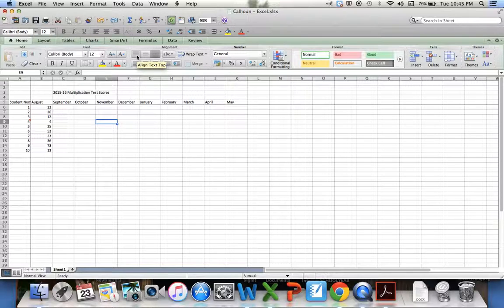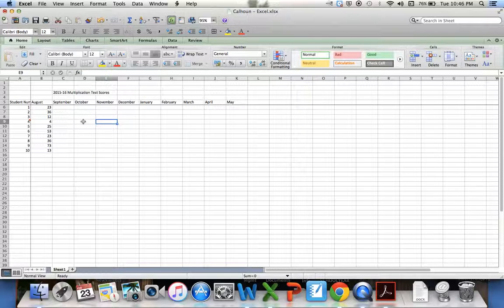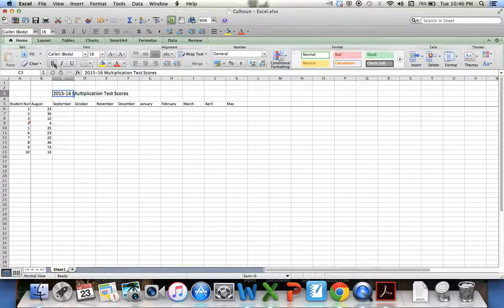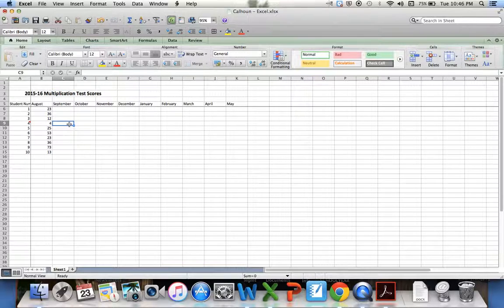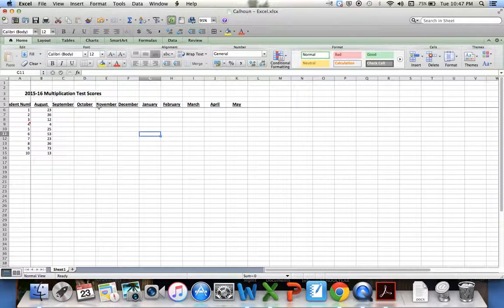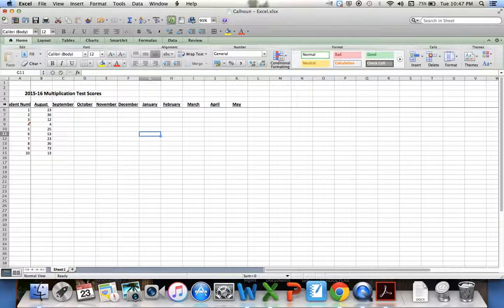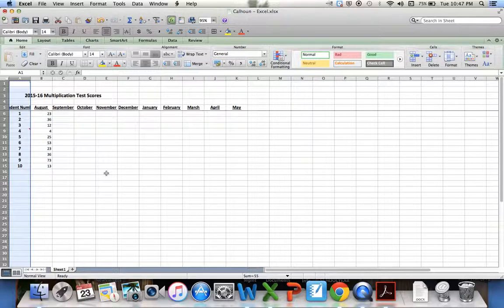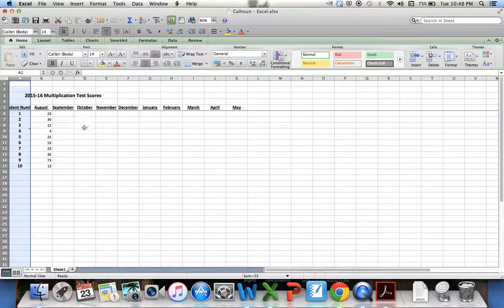Font and Alignment